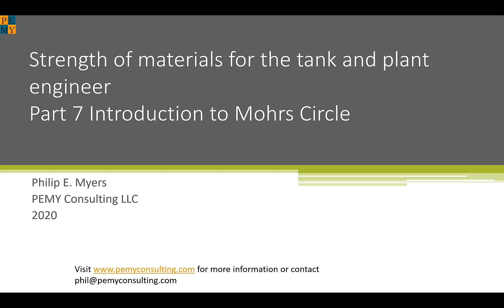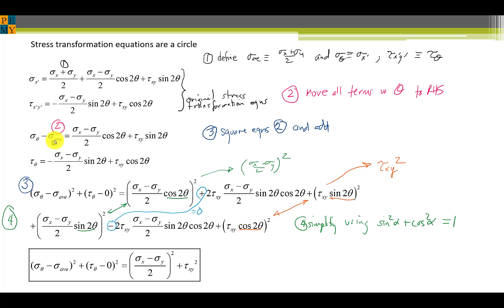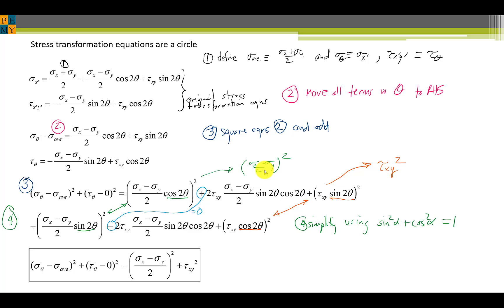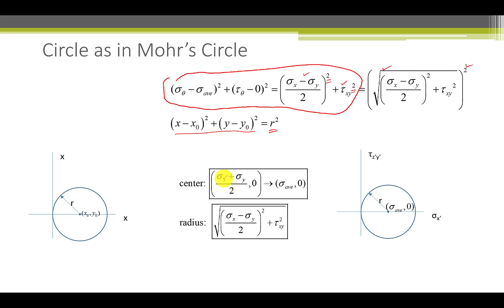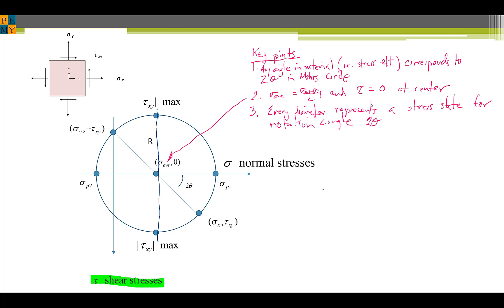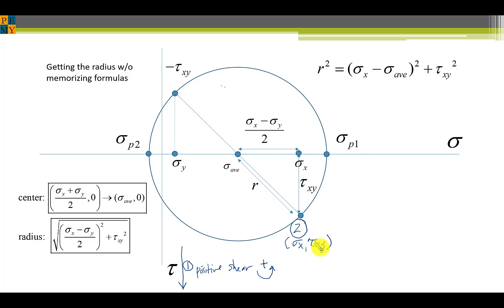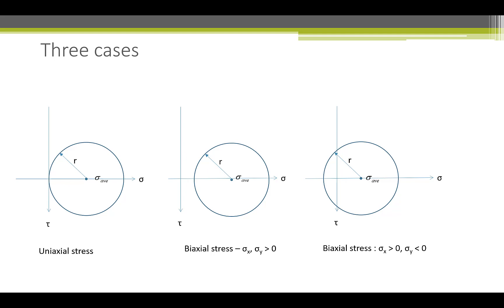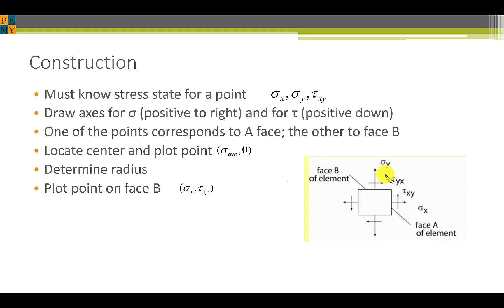Strength of Materials - Unit 7 - Mohr's Circle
In this video series (Unit 7 of 13), Phil Myers PE of PEMY Consulting explains the fundamentals of strength of materials. This video series will address the relationship between stress and strain, Mohr's Circle, hardness, tensile strength, compression versus tension, and much more. These concepts are critical to storage tank, piping and pressure vessel engineering as well as fundamentals for anyone working in petroleum, chemical, or process industries.Please for more information and thank you for watching.